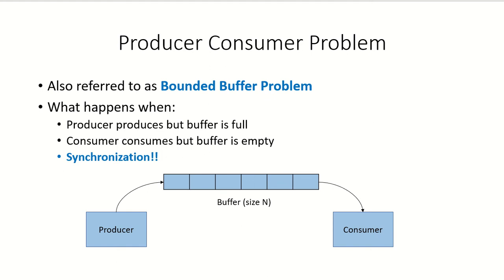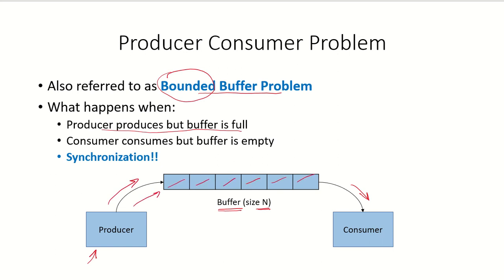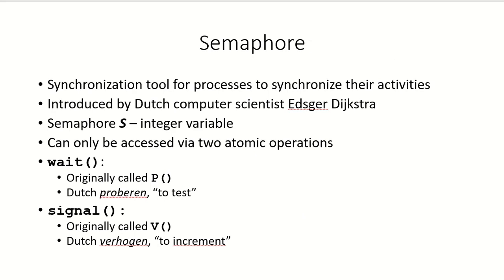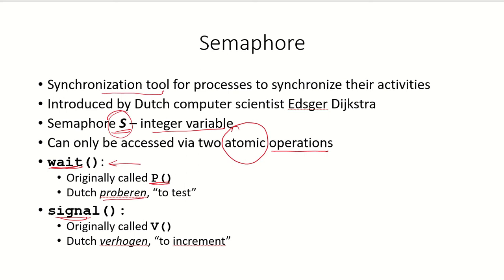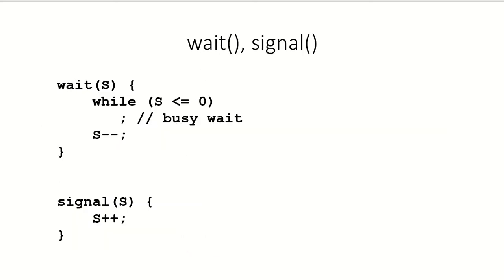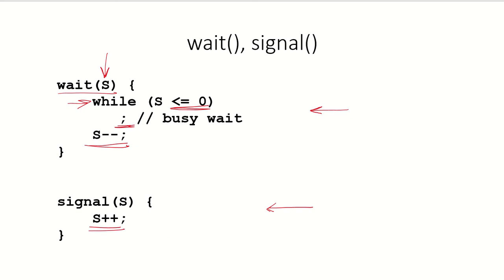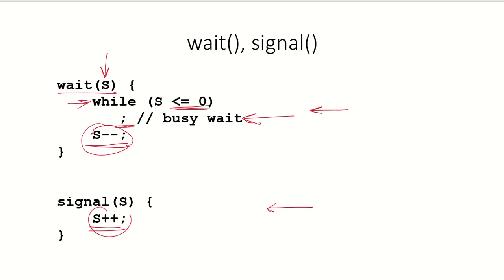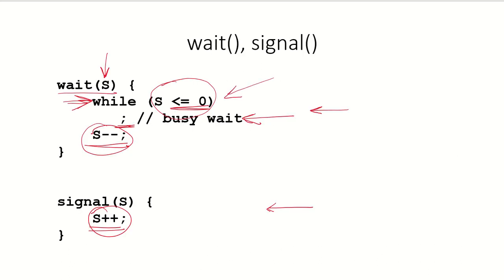OS31 - Semaphores | Bounded Buffer